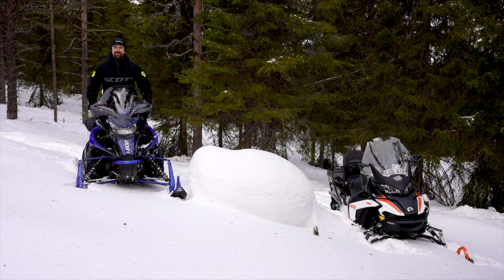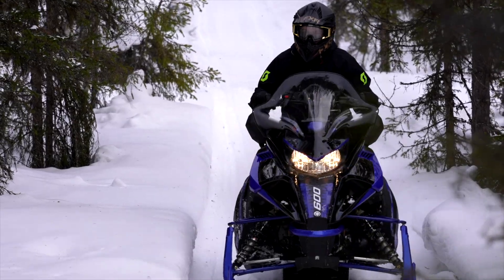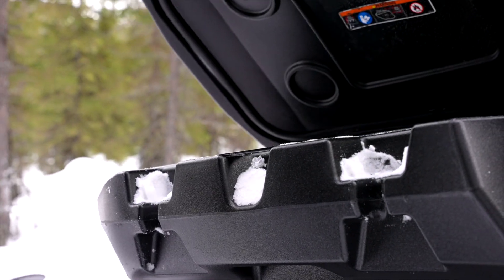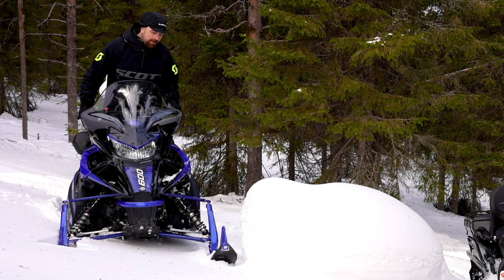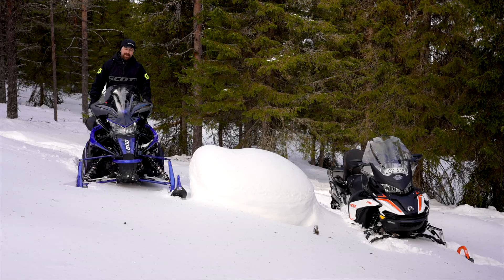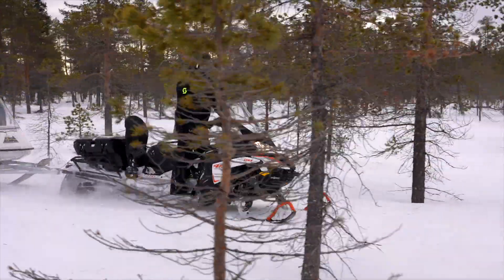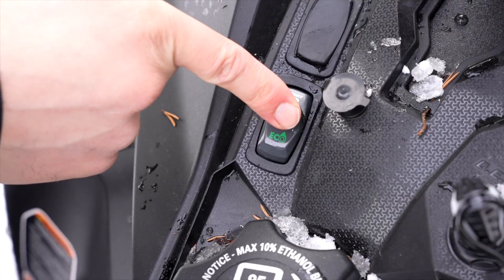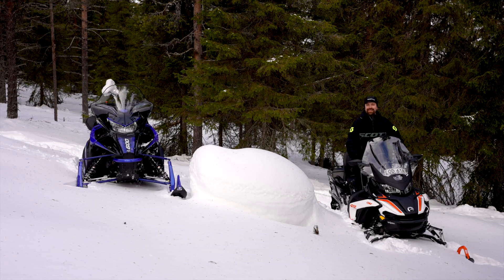SNOWMOBILE COMPARISON LYNX 49 RANGER 900 ACE AND YAMAHA TRANSPORTER 600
In this episode we will compare the Yamaha Transporter 600 and the Lynx 49 Ranger 900 ace to see what the differences are. Both between the brands and also between two stroke and four stroke. The location for this review is in the forests of Northern Sweden.

More videos and articles from sledtrax

More about Sledtrax:
We are one online lifestyle magazine with focus on powersports and we produce videos and articles with the latest about snowmobiles, atv, utv and jetskis.
We are also the biggest magazine in Scandinavia and of course free for our readers!